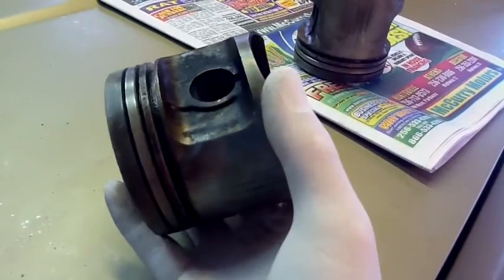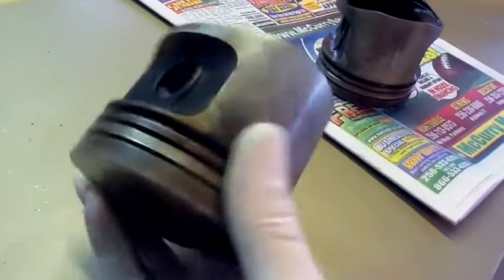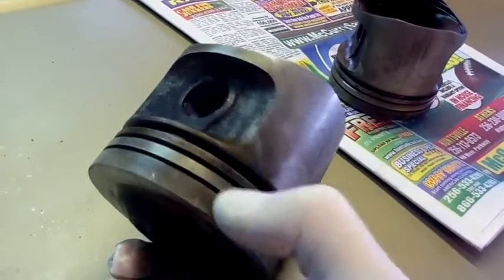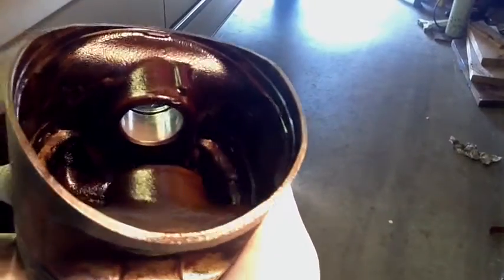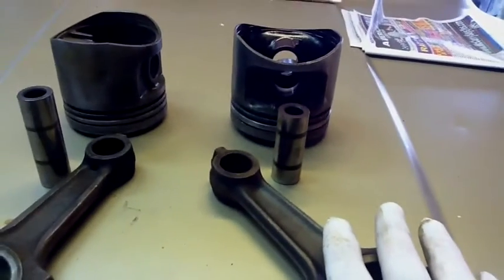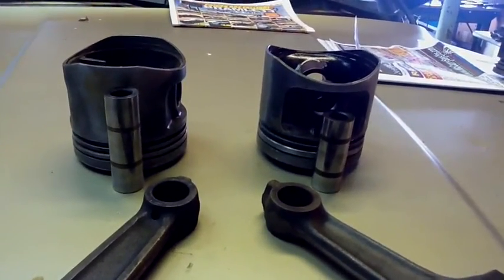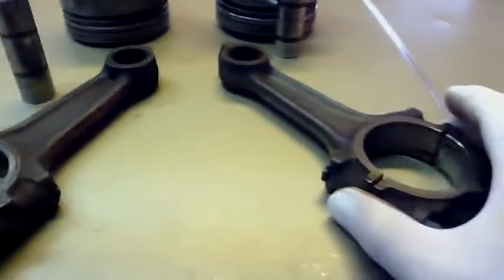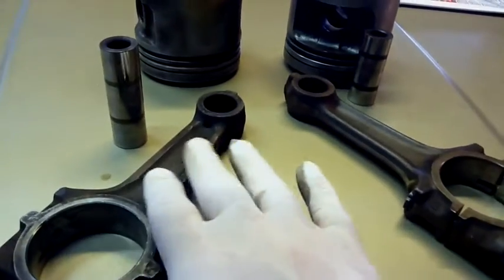BMW 1.8L M10 Cast Pistons Broken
After much boost abuse, my stock cast pistons give up the ghost.  Comparing the 1984 e30 piston to a 1981 e21 piston.  No complaints though, as I have pushed 364 whp out of a stock bottom end 1.8 L engine.